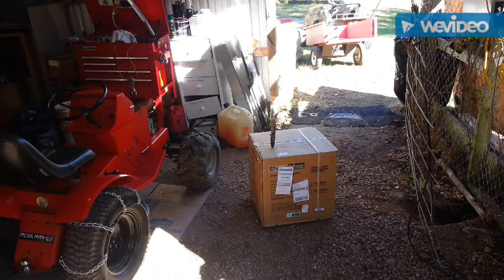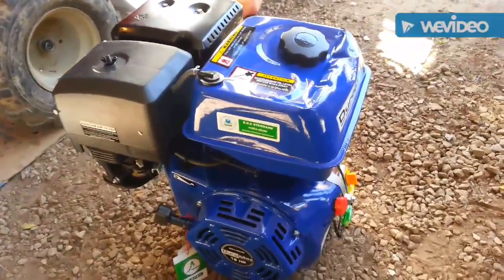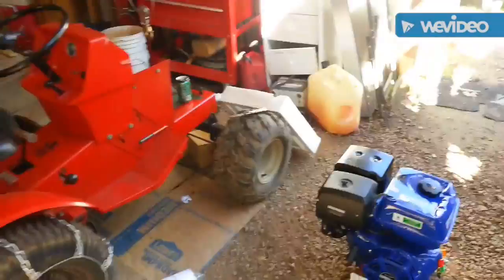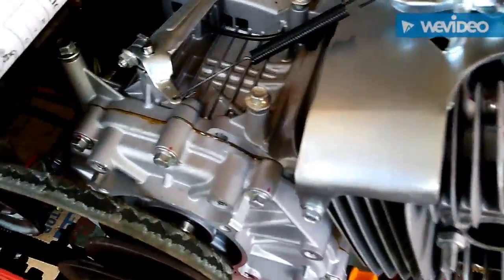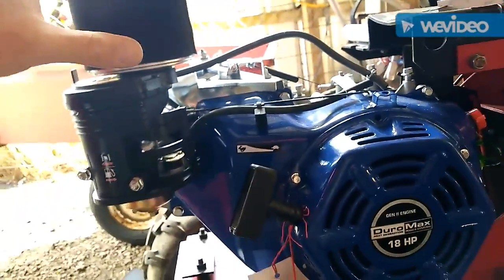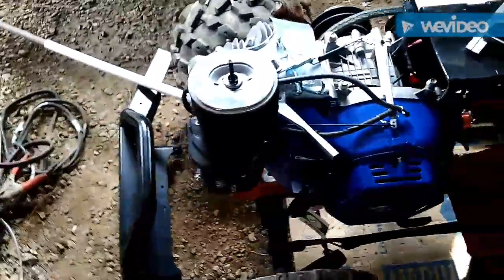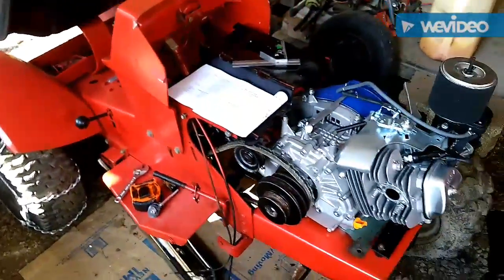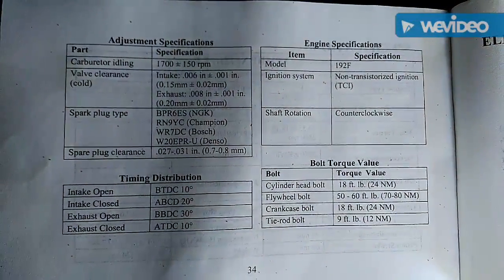Duro Max XP18HP unboxing, and walk-around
Sorry no specs here please pause video to check spec sheet,  this is the second generation DuroMax XP18HP. Same as the XP18HPE.